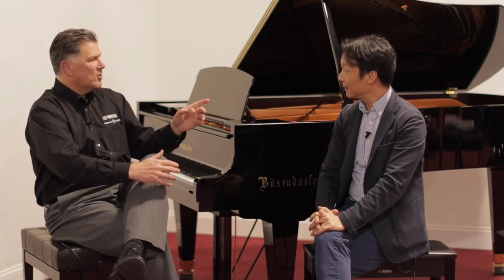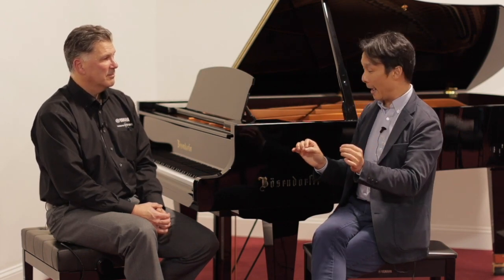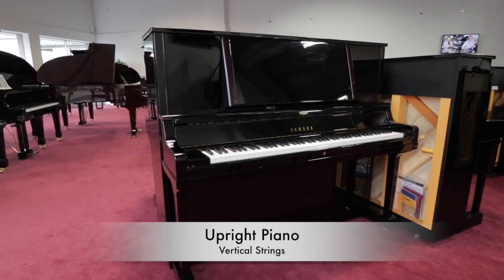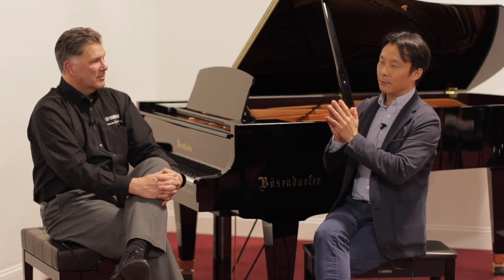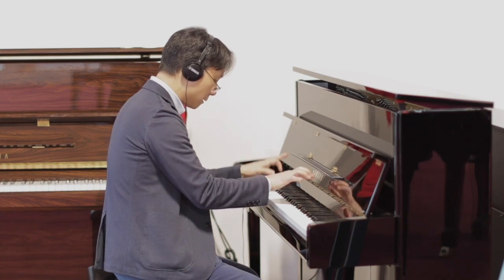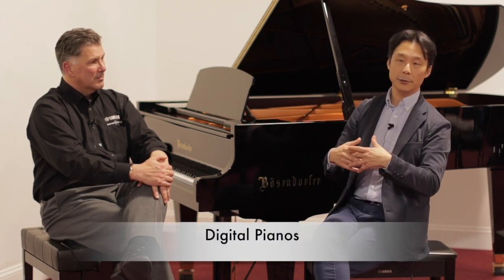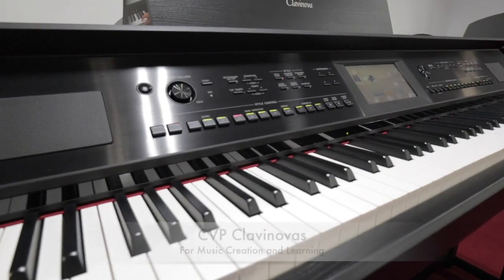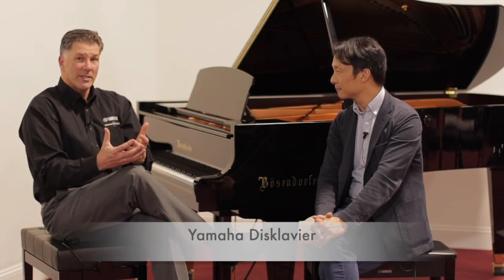How to Select Your First Piano | Cunningham Piano Cherry Hill NJ, Philadelphia, King of Prussia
For folks who are looking for their first piano, either for their kids or for themselves, the process can be a little daunting, given the huge variety of pianos you can find in our showrooms. To that end, we wanted to make a “Piano Primer” to help folks understand the varieties of pianos available and what makes them unique, to help them find the perfect piano for their needs, space, and budget.